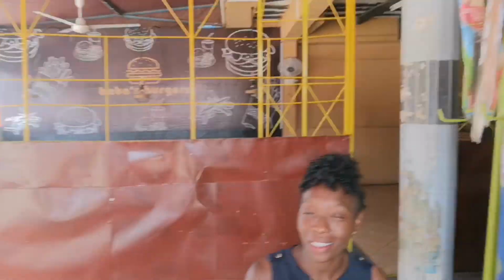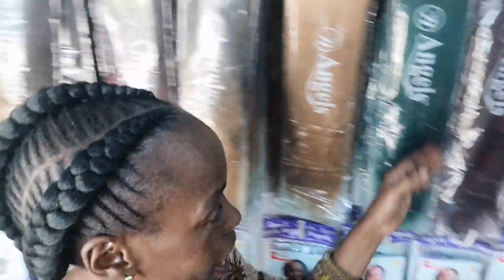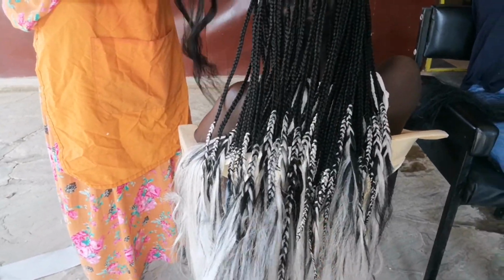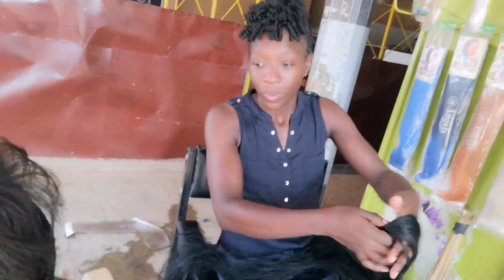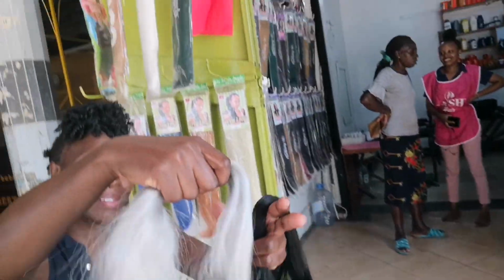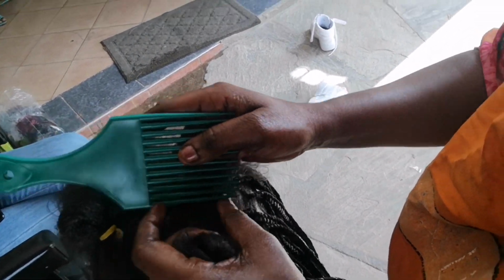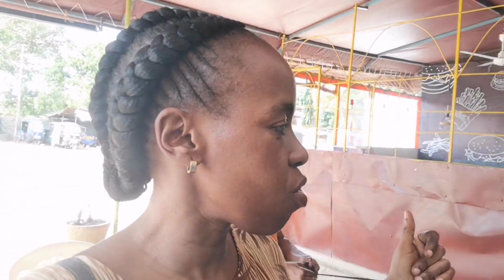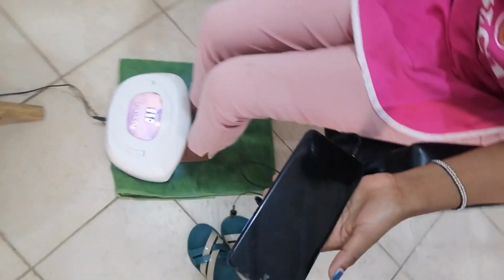MOMBASA SALOON/UKUNDA/PLAITING AFRICA HAIR STYLE#mombasa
Hi guys, I Hope you all enjoyed watching this video💕